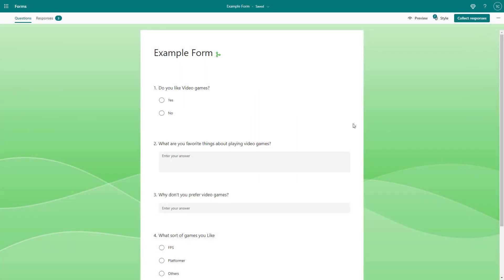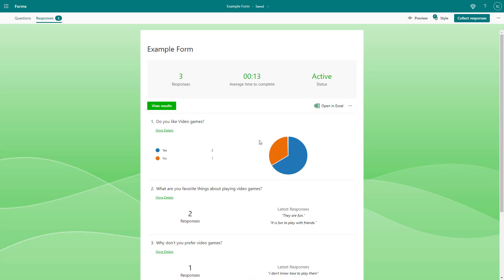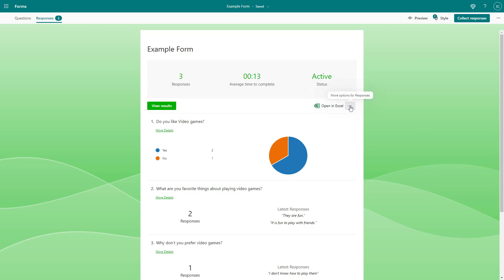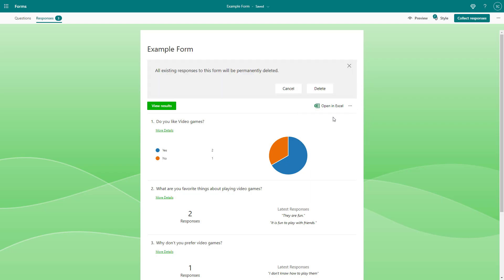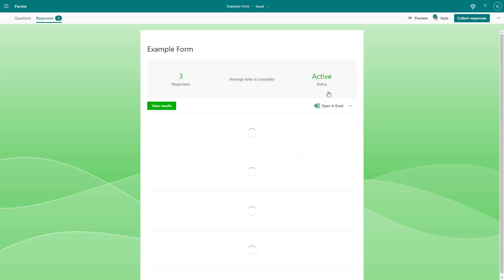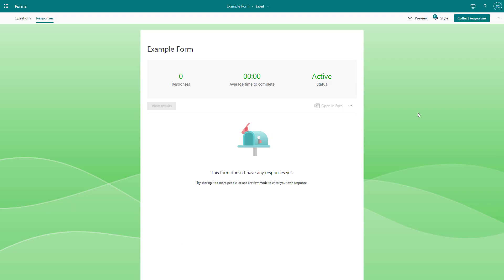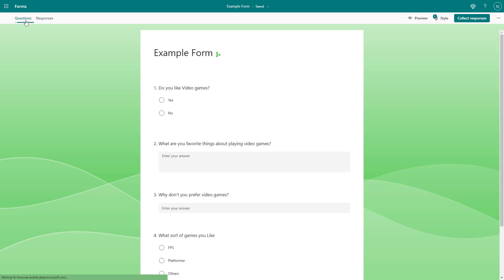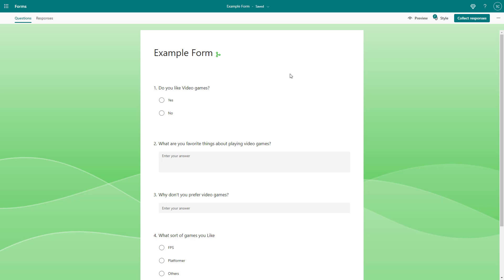Microsoft Forms - Lesson 52 - Deleting Responses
In this tutorial, we will be discussing about Deleting Responses in Microsoft Forms